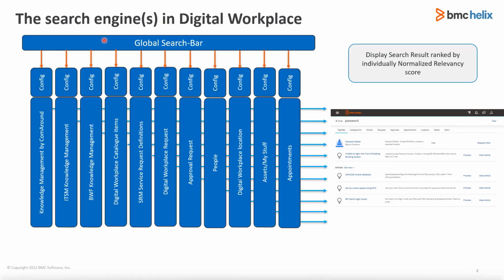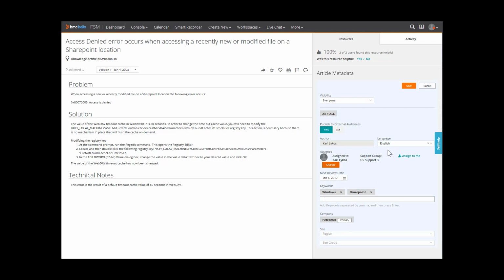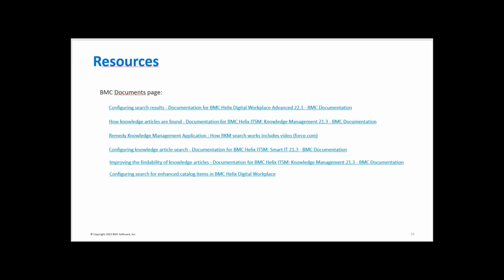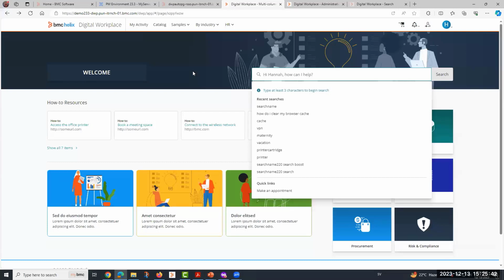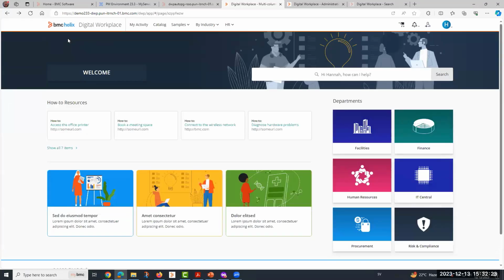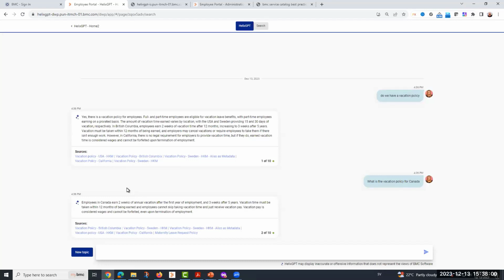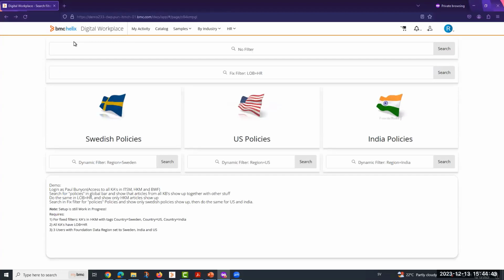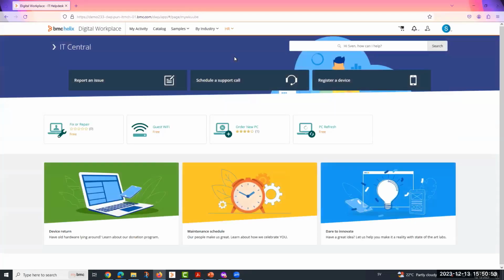Webinar: How To Improve Search In Digital Workplace (DWP)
In this webinar our customer success specialist will be covering and then our product manager will go through some of the new features in 23.3.

1. How search bar works in DWP
2. Configure the search engine for Catalogue items and Knowledge Articles
3. Key features and benefits

For the slides and other content please review the webinar